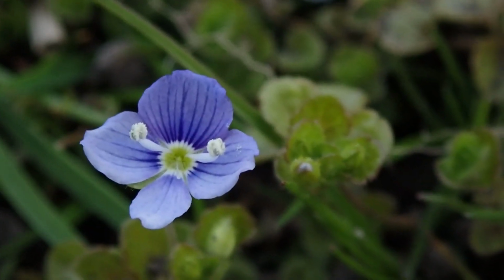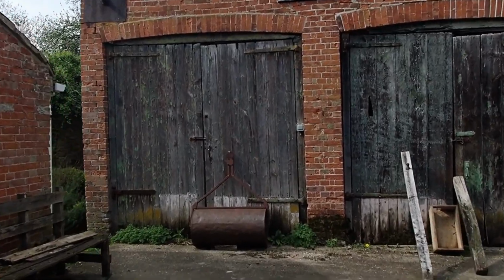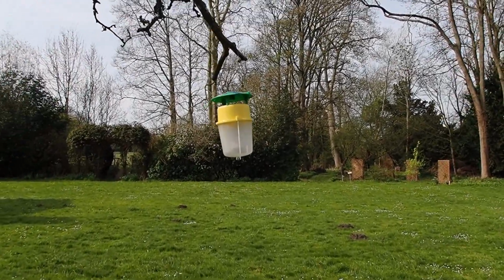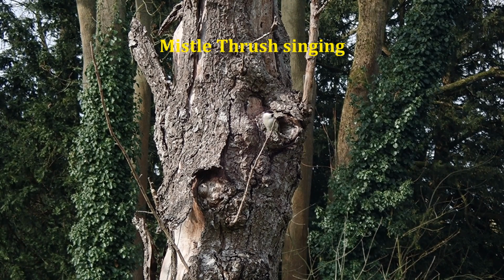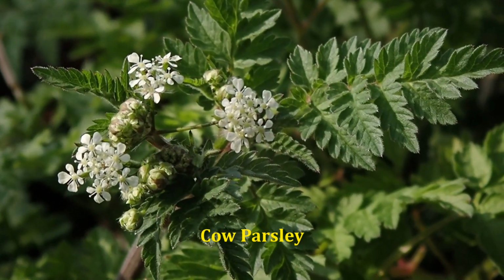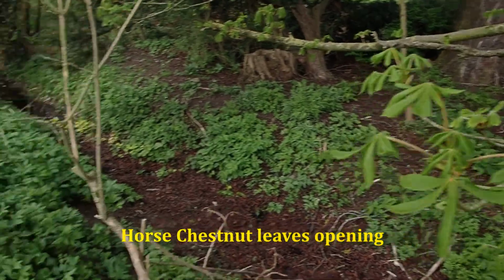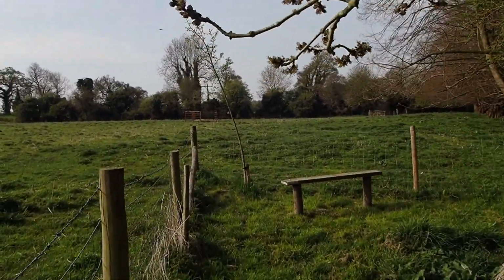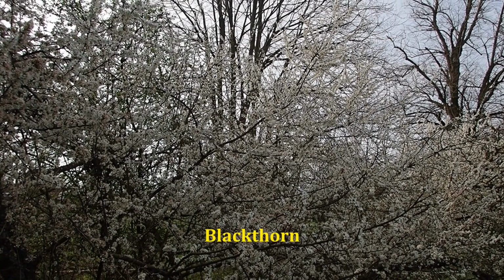A Virtual Wildlife Ramble @ The Grange (Great Cressingham)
A wander around the grounds in early April 2020 taking a look at some of the plants and animals on show...